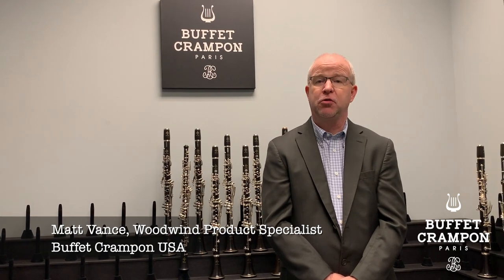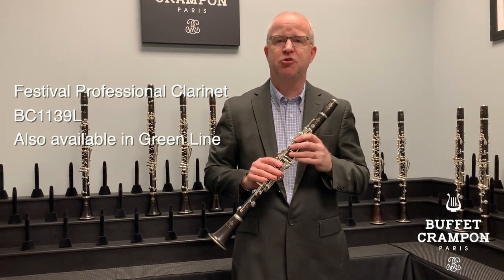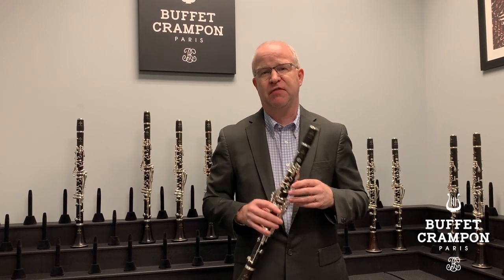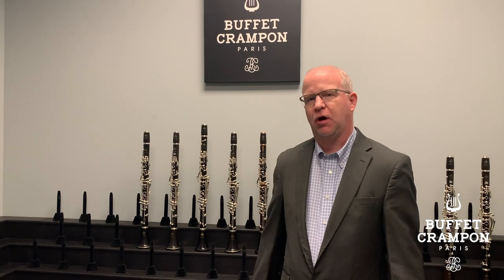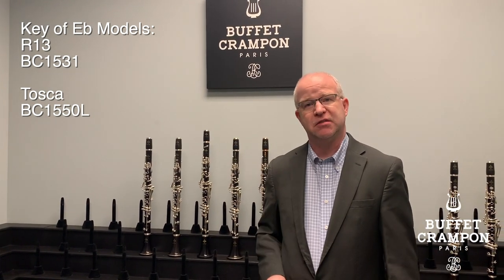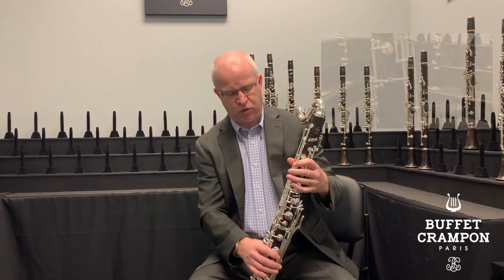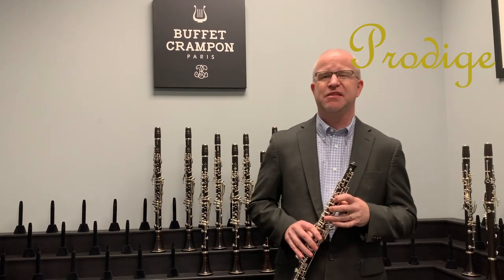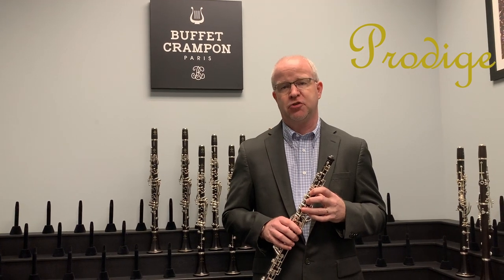Buffet Crampon Product Review Video by Matt Vance